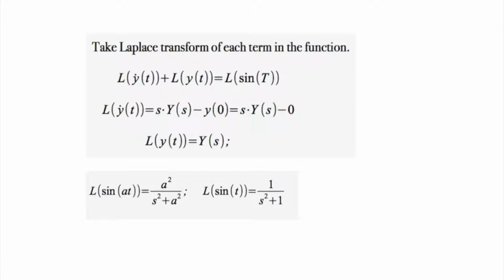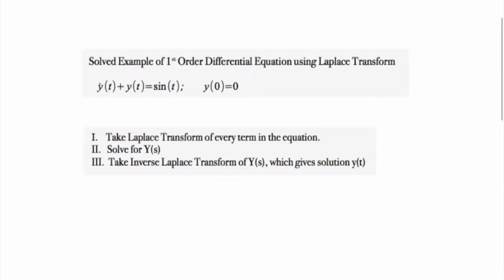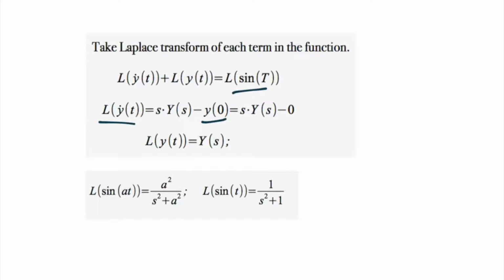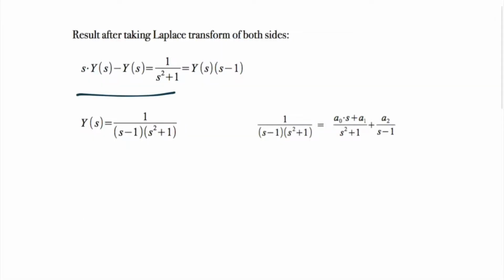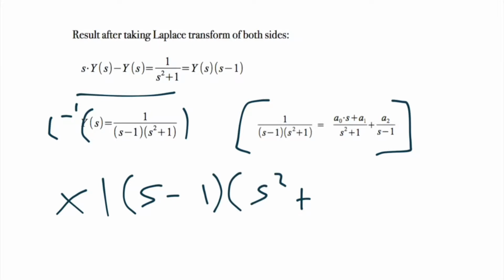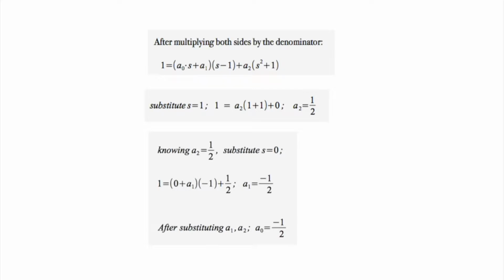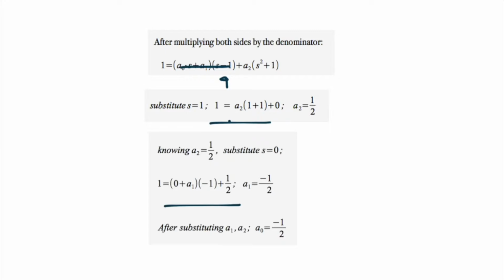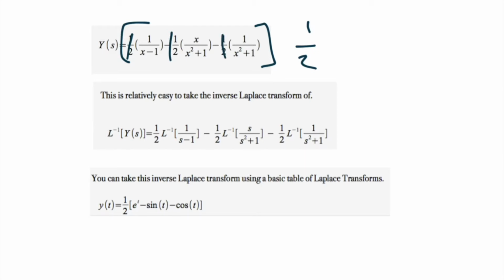Differential Equation Solved with Laplace Transform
This video solves a simple first order differential equation using the Laplace transform method. This is a good problem to solve on your own before solving more advanced equations with the Laplace transform method. It's good to know how to do this for exam 1 in differential equations at BME as well, enjoy!